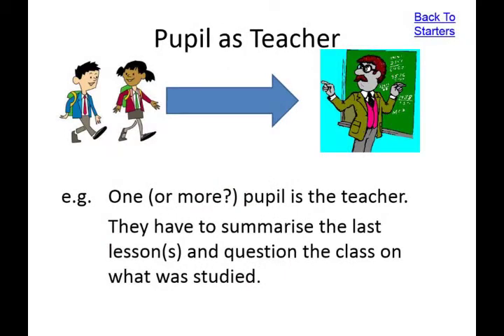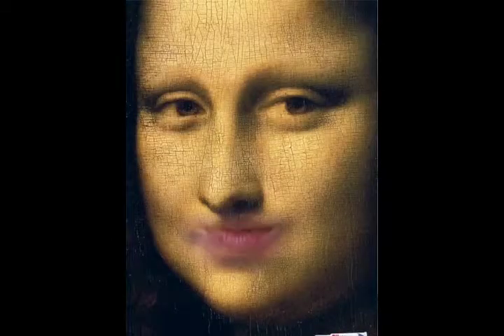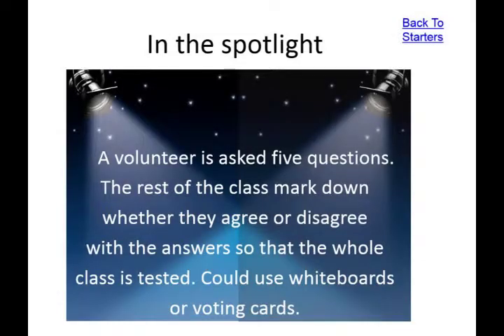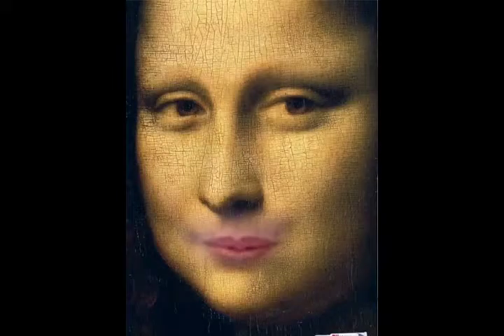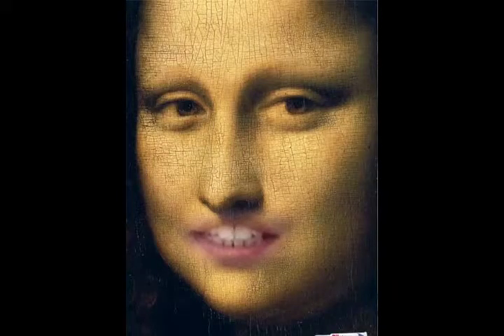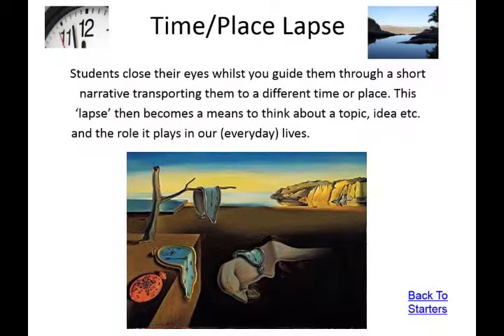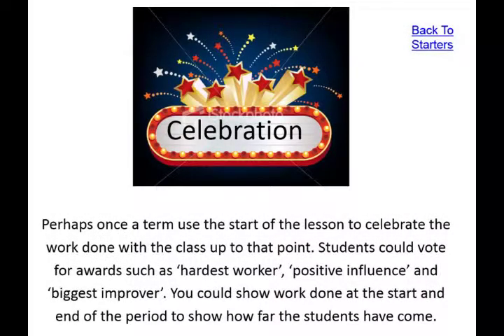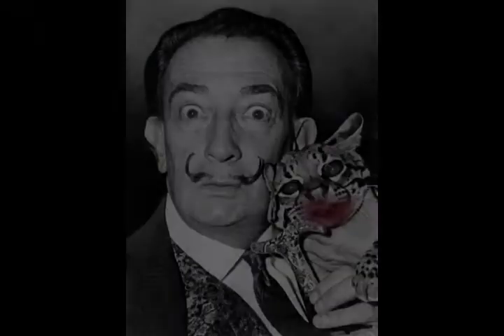ART SPARK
Starters